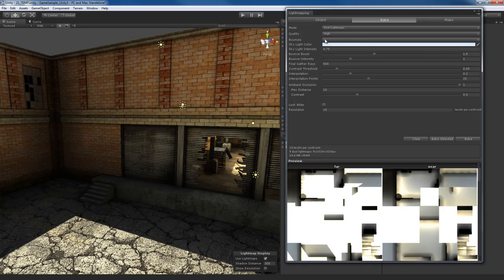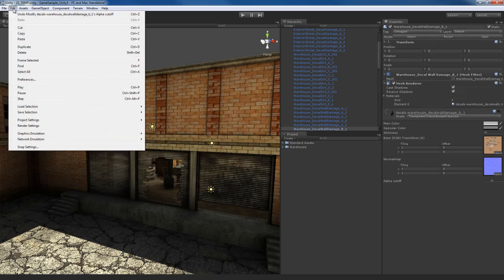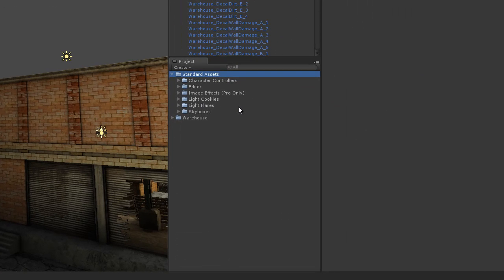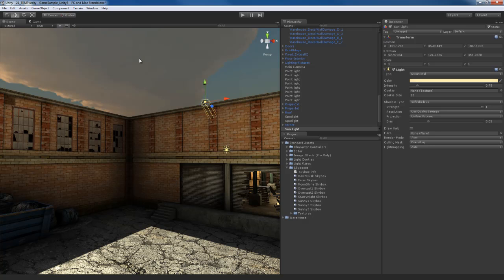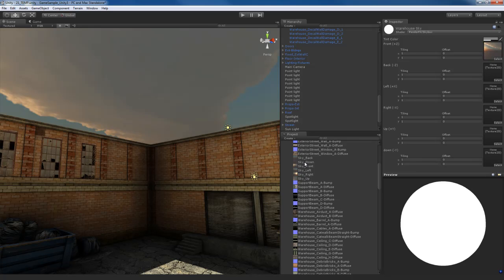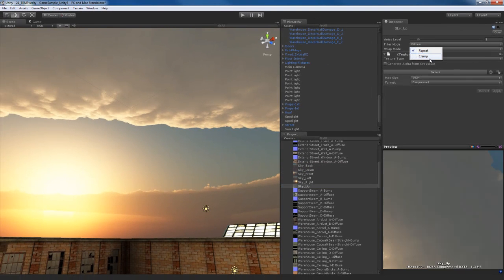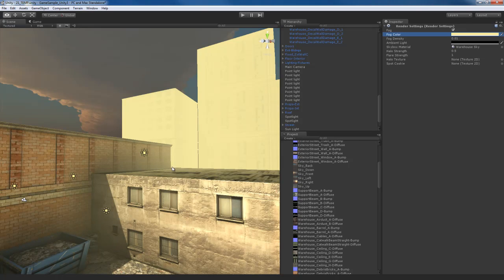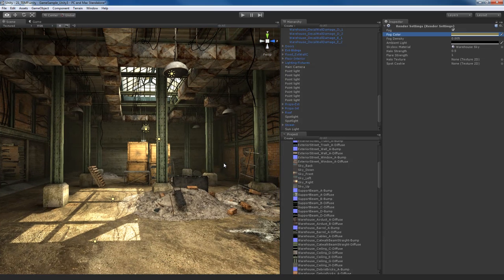21 Environment Effects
In this video I'll be showing you what environment effects are and how you can use them to make your game look more interesting.